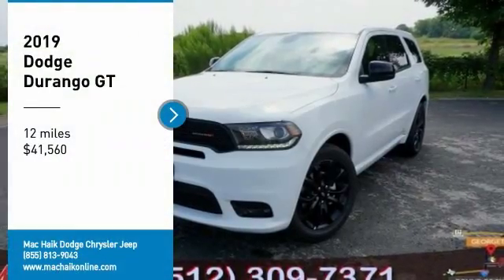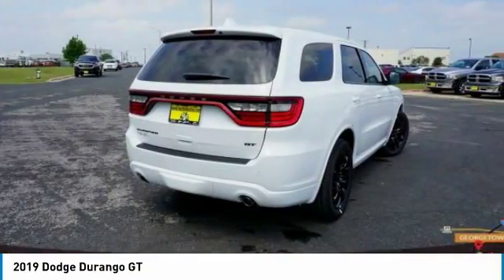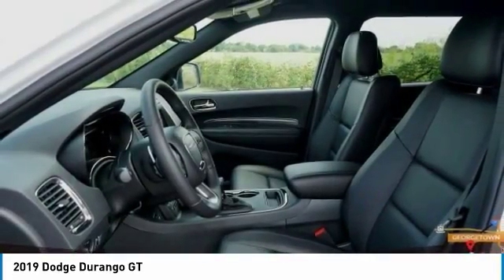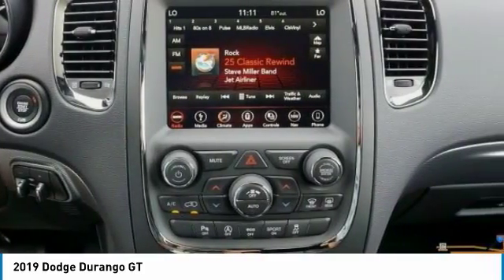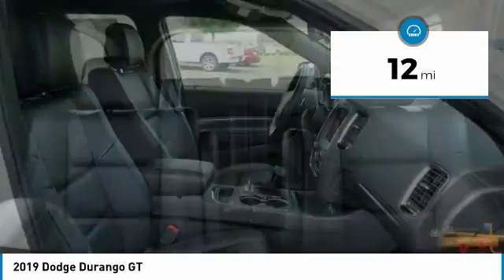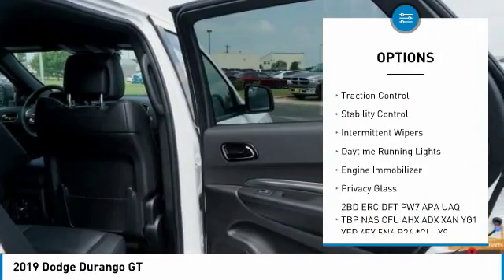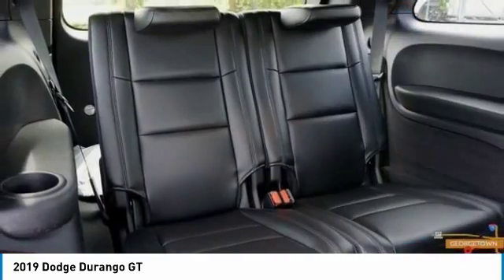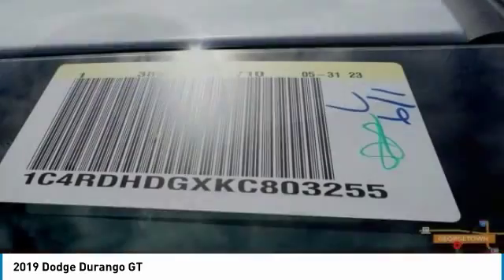2019 Dodge Durango Austin KC803255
2019 Dodge Durango GT

Don't miss this 2019 Dodge Durango. It's equipped with great features. You'll want to take this sport utility home. Make a great choice today.